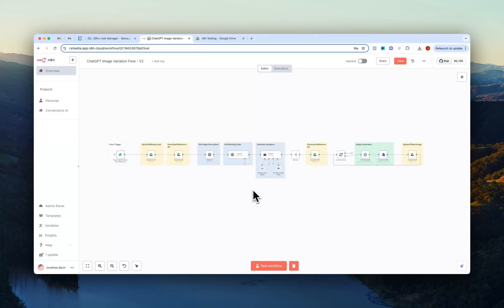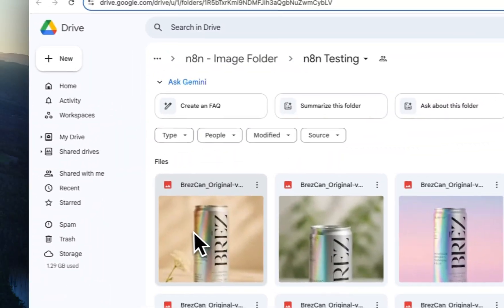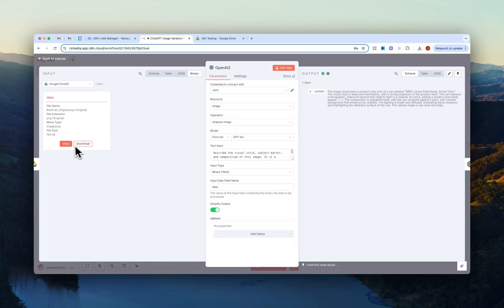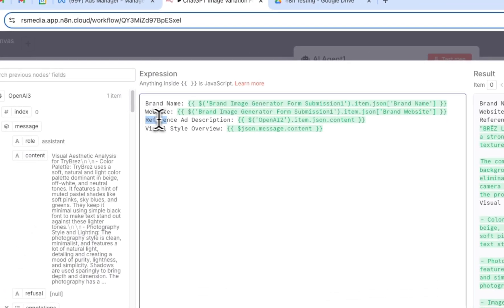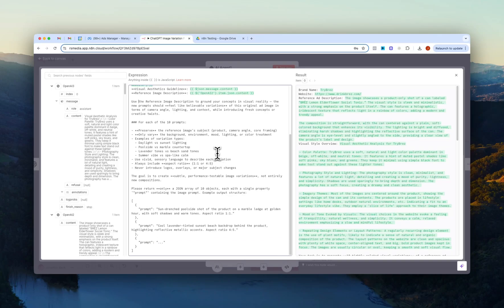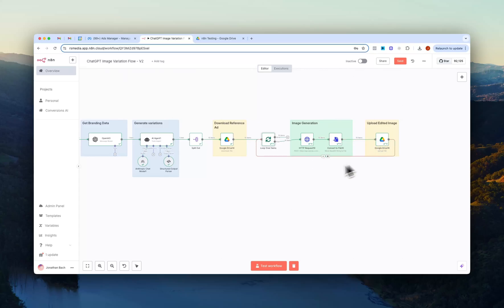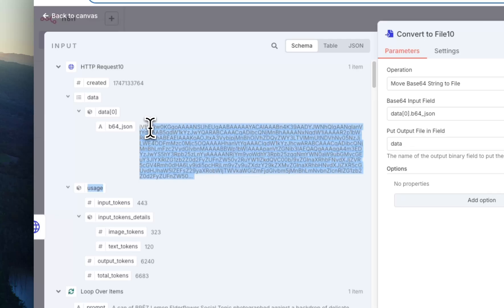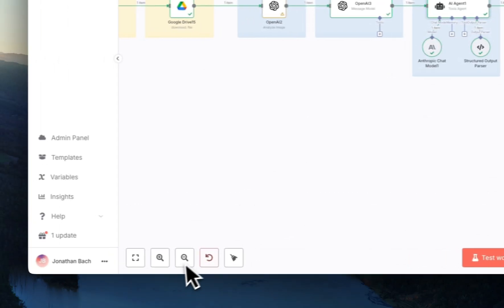I Built an AI Agent That Generates WINNING Ad Creatives Instantly (n8n tutorial)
In this video, I built an AI-powered ad variation engine using n8n and OpenAI’s image generation API—perfect for creative testing at scale. The flow is simple:

1️⃣ Input brand info + a winning reference ad
2️⃣ An AI agent writes 10+ unique prompt variations
3️⃣ Each prompt is used to generate a new static ad
4️⃣ All outputs are automatically saved to Google Drive

This setup lets you create scroll-stopping ad variations in minutes—for around $0.40 each.